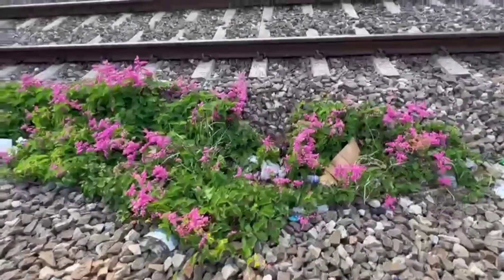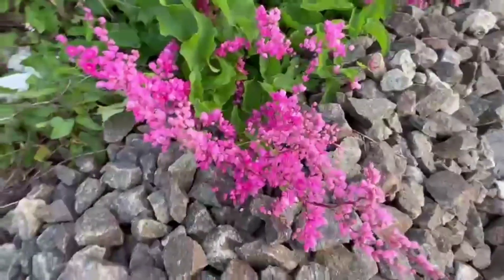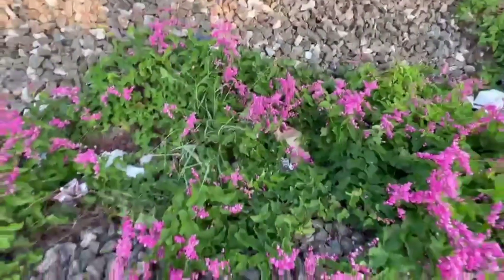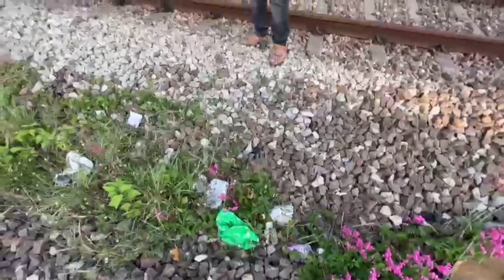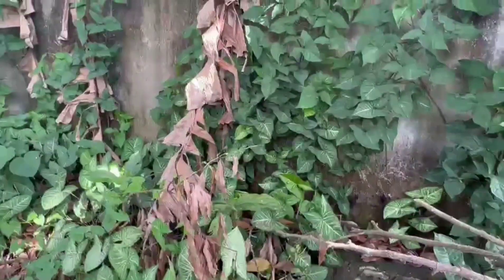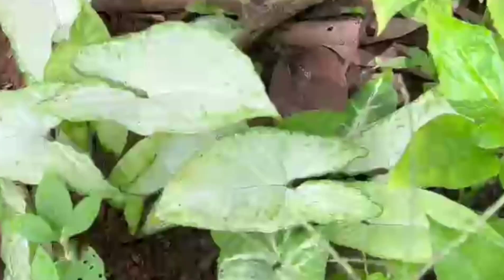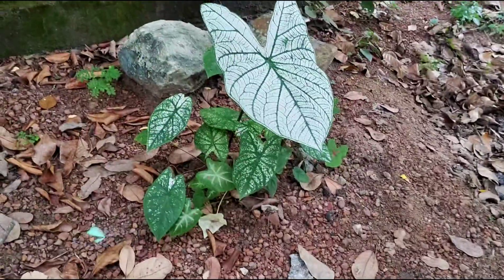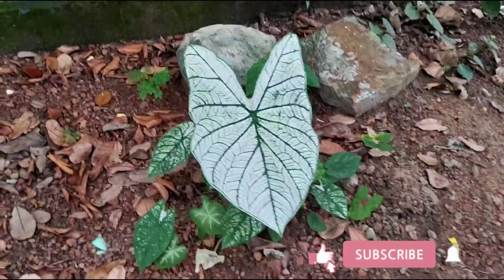വിലകൂടിയ ചെടികൾ പറമ്പിൽ നിന്നും കിട്ടിയപ്പോൾ /plant hunting malayalam/കളർഫുൾ ചെടികൾ